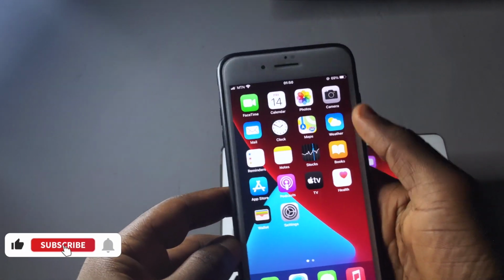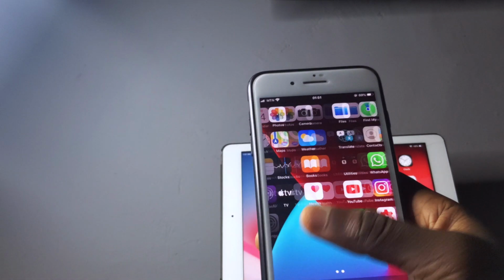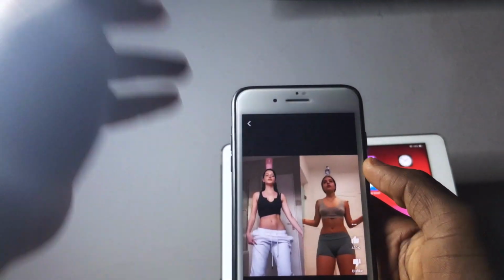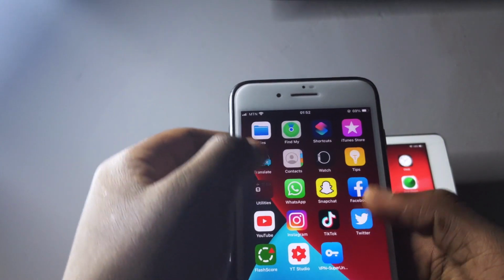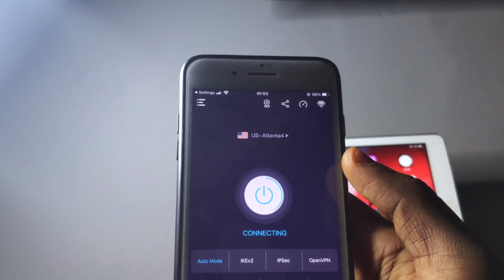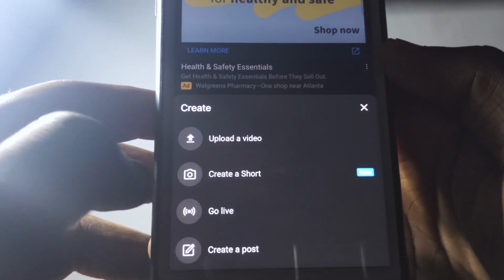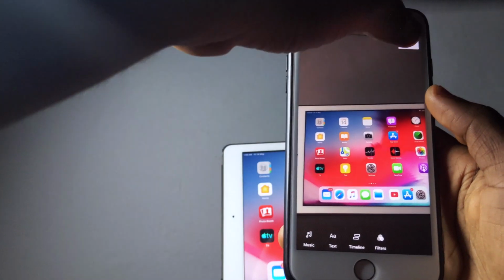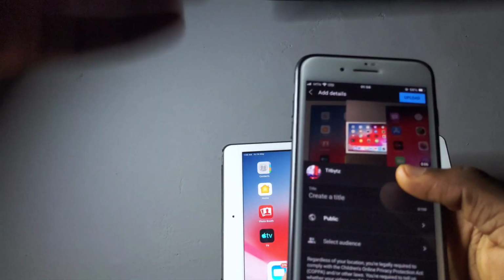How To Get Youtube Shorts Feature On iPhone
Youtube Shorts is just like tiktok and this was released after tiktok was banned in India. It's now available for people from the United States and In this video I'll assist on how you can get youtube shorts feature on your iphone from any part of the world.
Youtube shorts not showing.
How to fix youtube shorts not showing